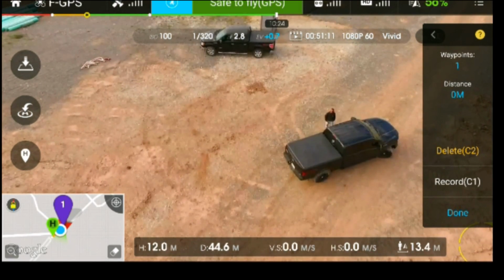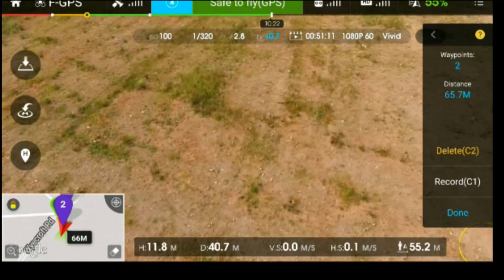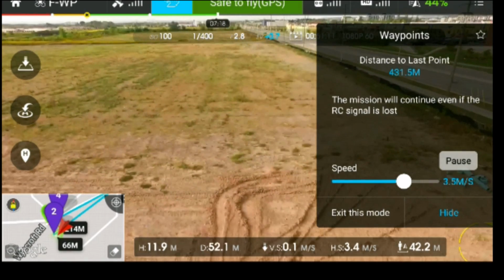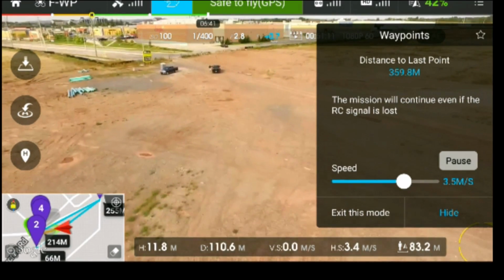Testing Waypoints with the DJI Phantom 3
Today I decided to test out the newest update for the DJI Phantom 3